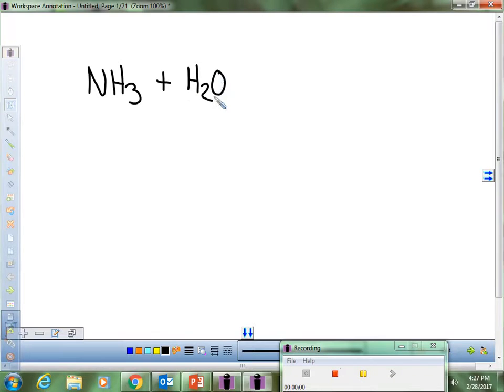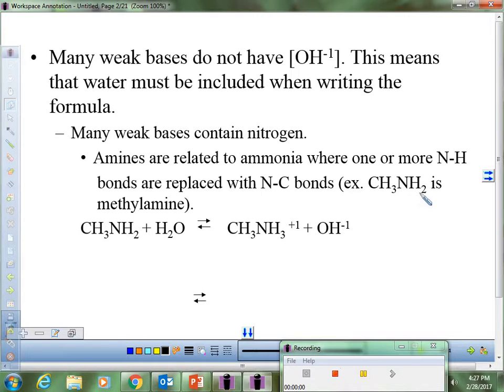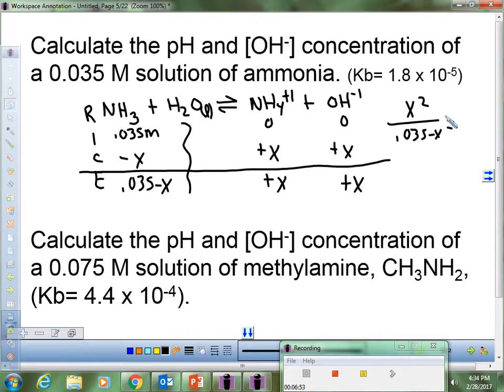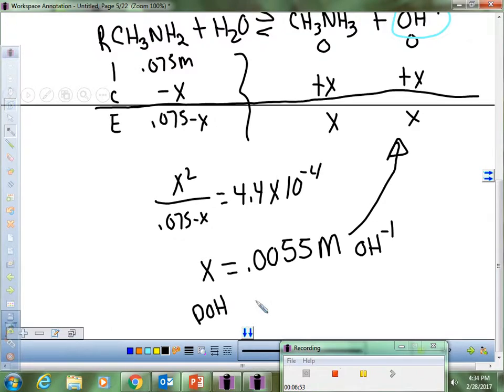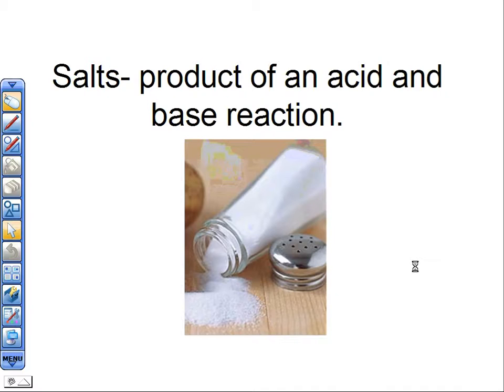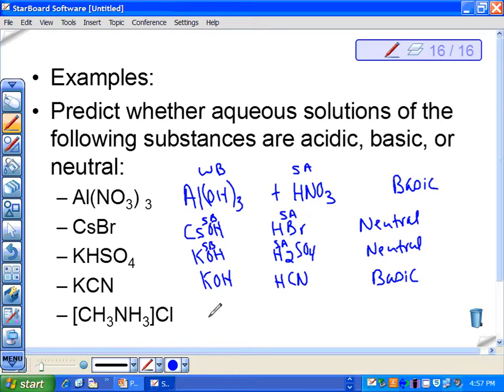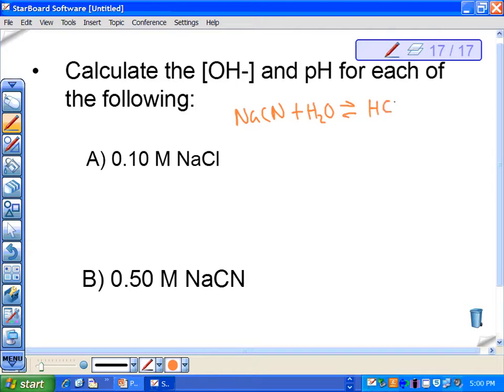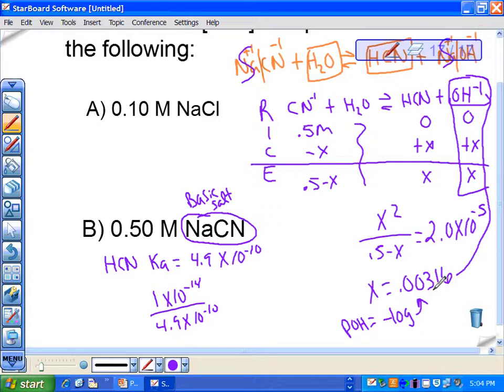Weak Bases and Salts